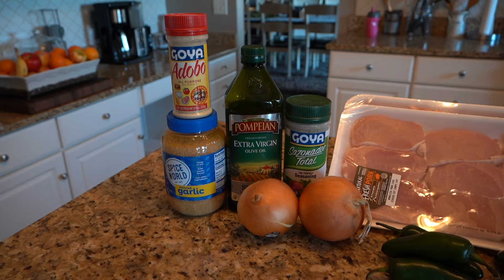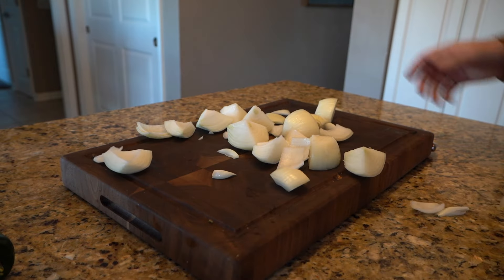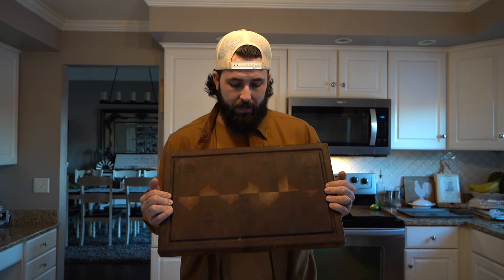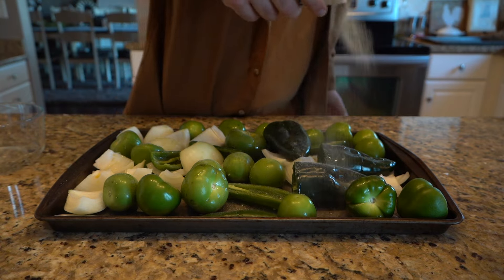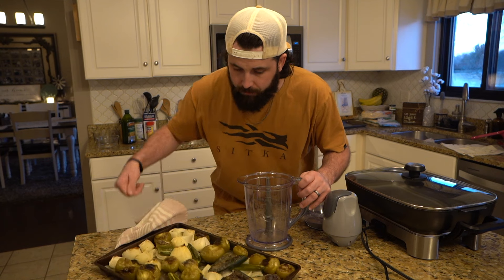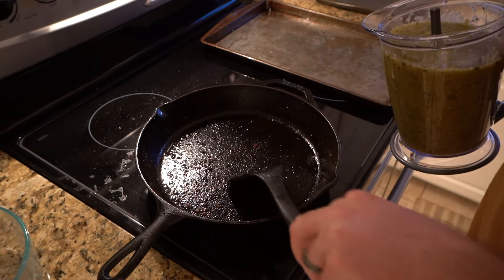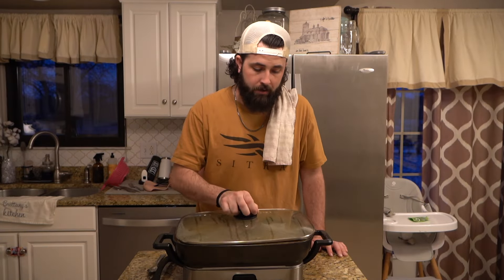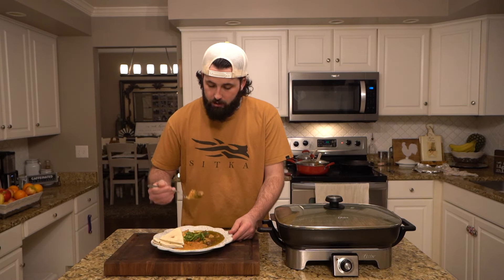Chili Verde | Blue Collar Freedoms Style!